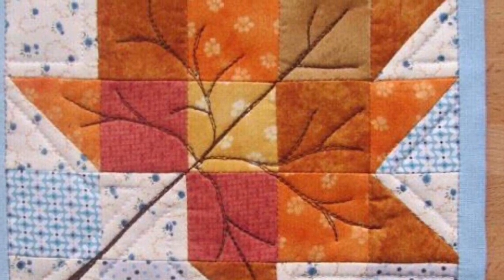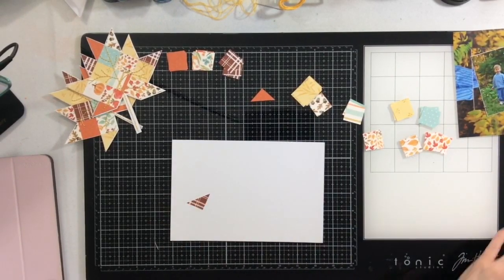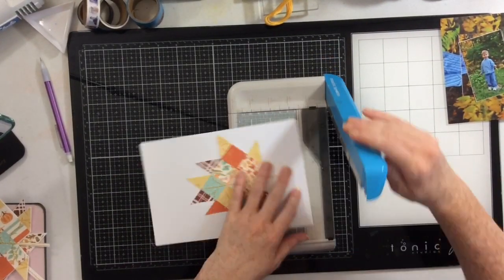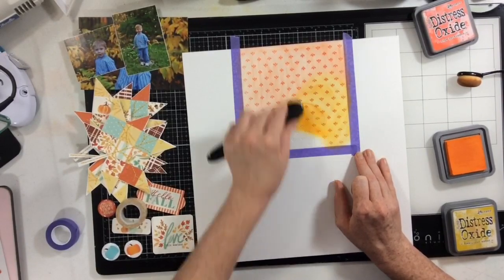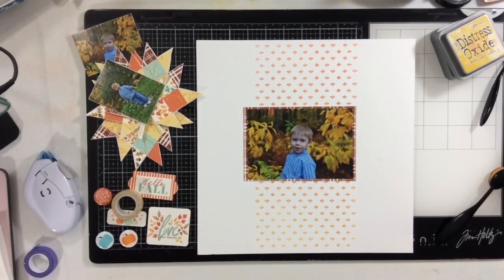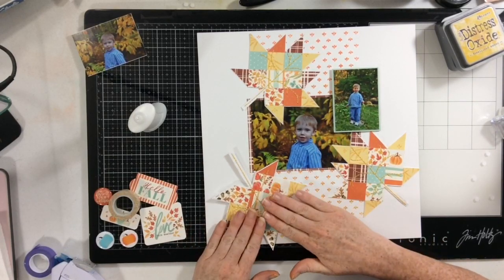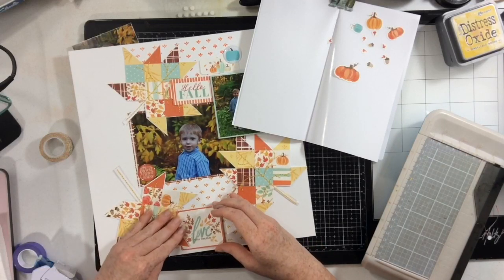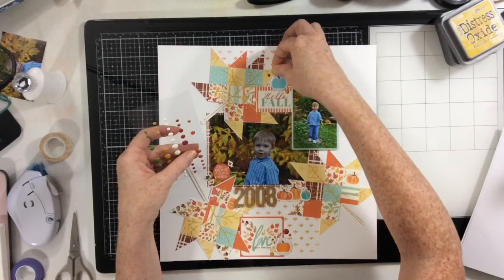12X12 Scrapbook Process- Hello Fall ( Quilters Vibe) ( A Cherry On Top)